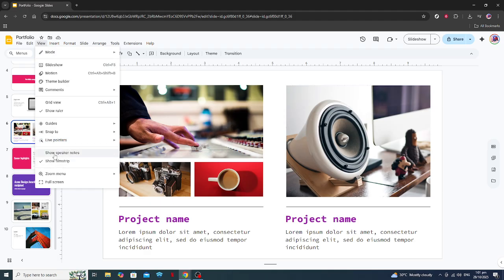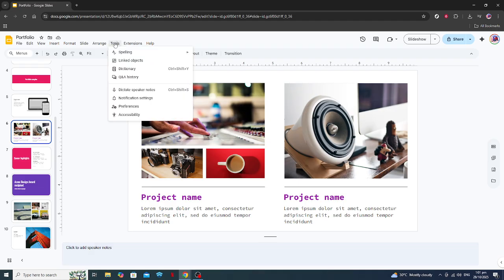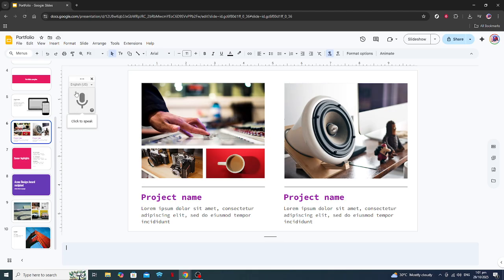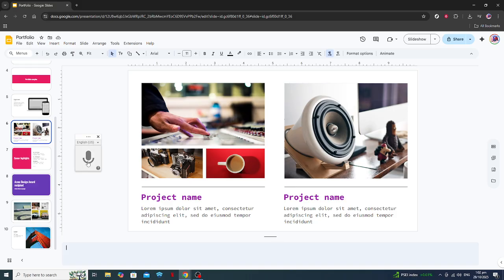How To Voice Type Speaker Notes In Google Slides [2025 Guide]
In today's video we cover: voice typing, Google Slides, speaker notes, voice typing tutorial, Google Slides tips, dictation in Slides, how to voice type, presentation tips, voice commands, accessibility tools, Google Docs, productivity tips, speech to text, tech tutorials, online presentations, digital notes, Google Slides features, voice recognition, learning Google Slides

-Google Drive
-Google Meets
-Google Sheets
-Google Chrome
-Google Forms
-Google Gmail